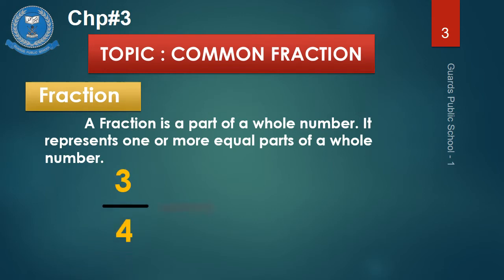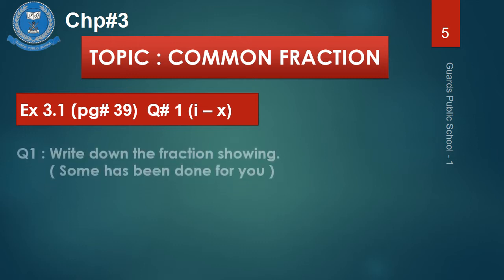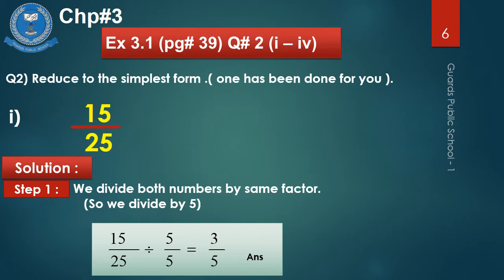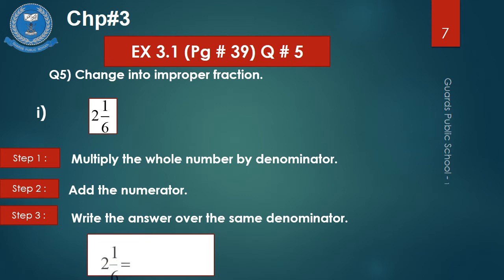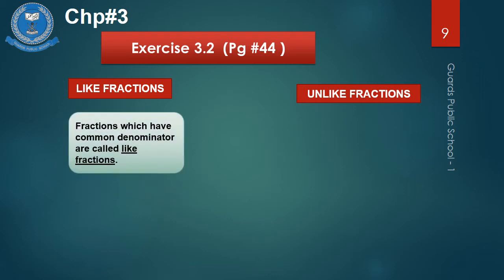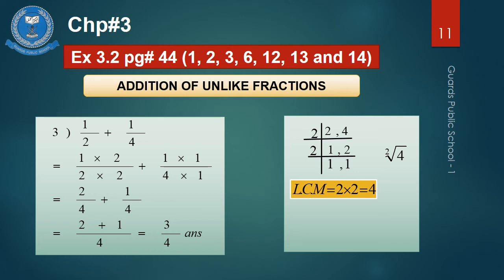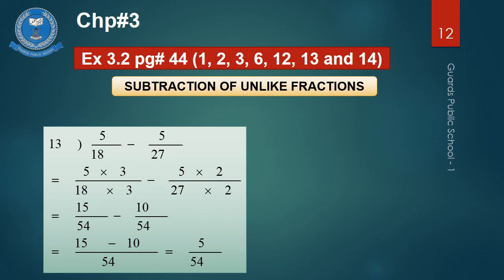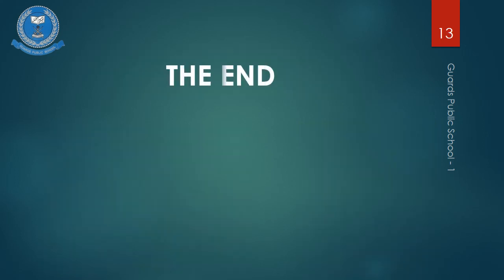Lecture # 3 Maths - 6